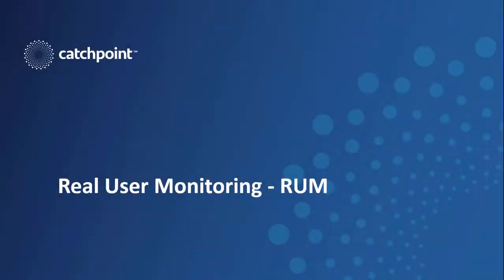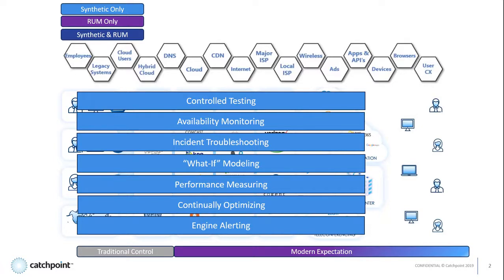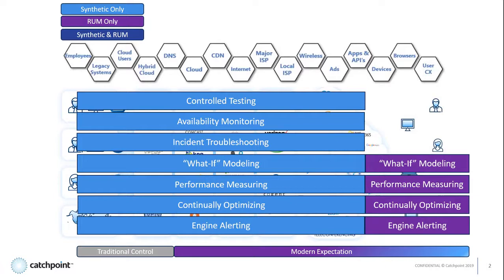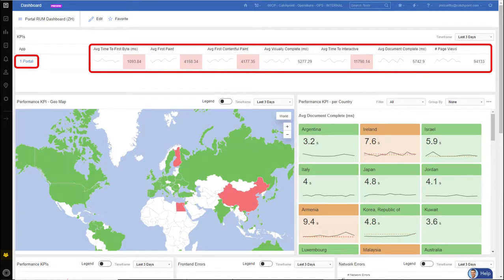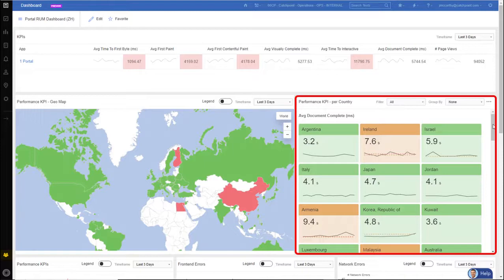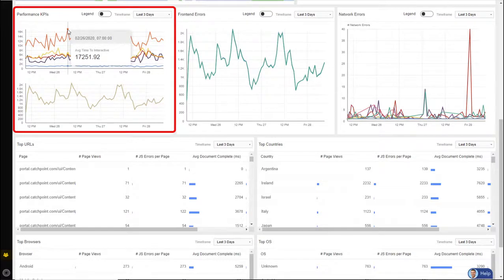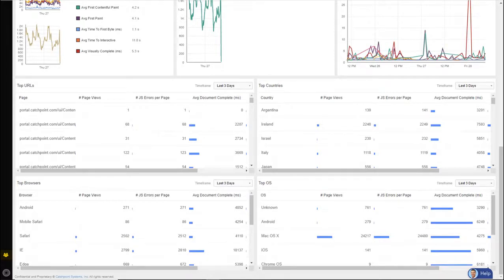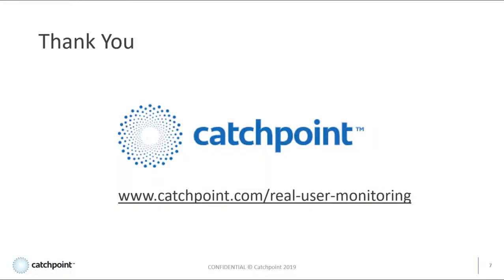Catchpoint Real User Monitoring for Comprehensive DEM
See Catchpoint’s real user monitoring capabilities in action. RUM is the most accurate view of your actual users' experience, and provides valuable insights into how your customers navigate and experience your web site and applications. RUM works best as an extension of your synthetic monitoring, as it enables you to better understand how customers are interacting with your site and what paths they’re taking, so you know what transactions to test with synthetic monitoring. Together, the two work hand-in-hand to provide a comprehensive DEM strategy.